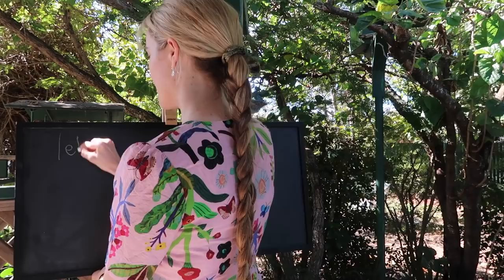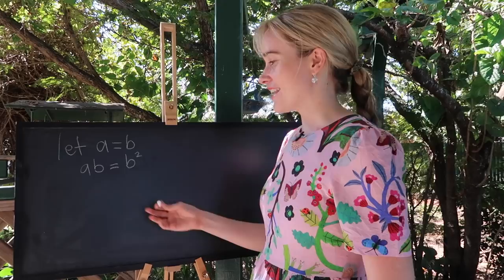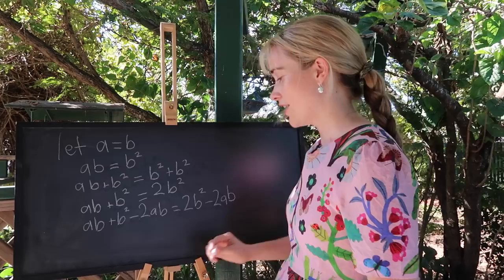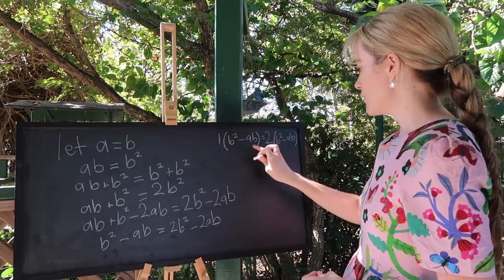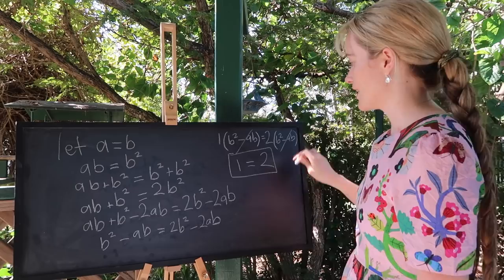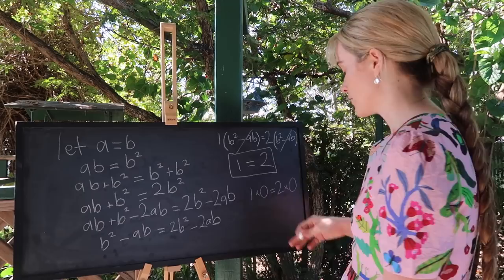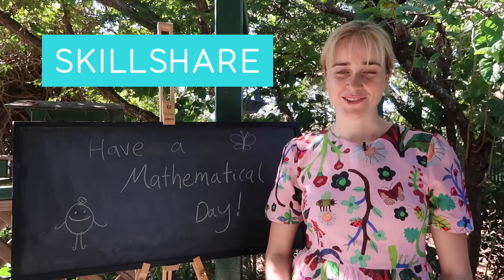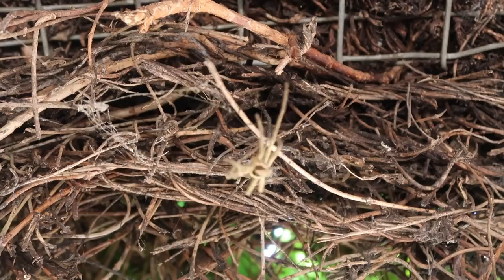Proving 1=2 Bob Ross Style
Todays episode looks at one 'proof' of 1=2 and points out its flaws. The moral is that you must make sure you are not accidentally dividing by zero in your calculations and also that you should always look a little closer at life.